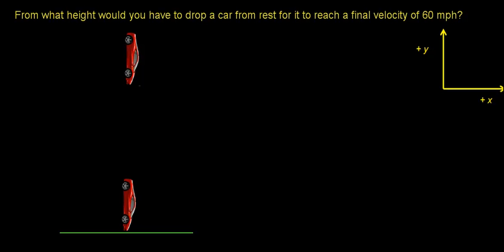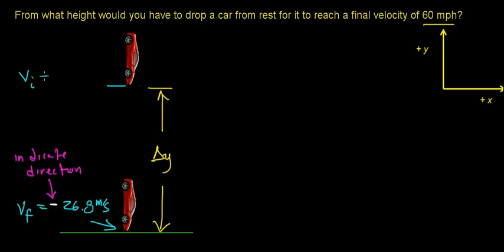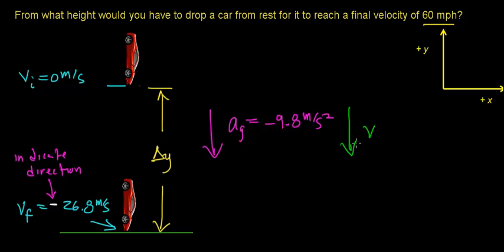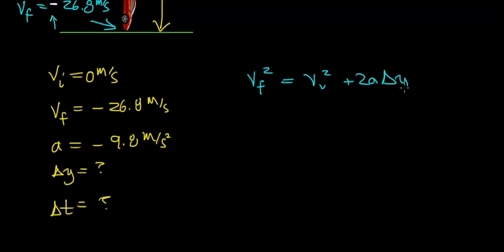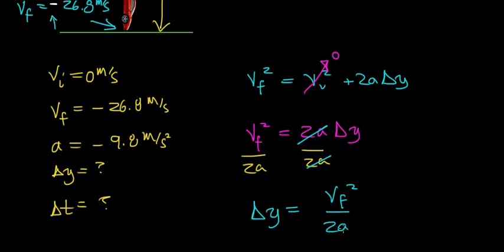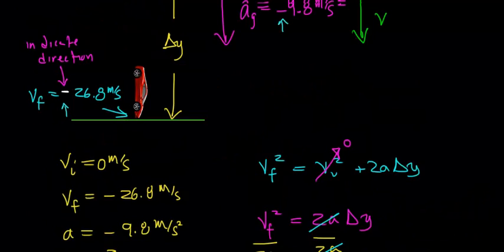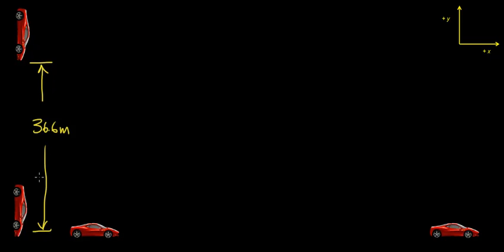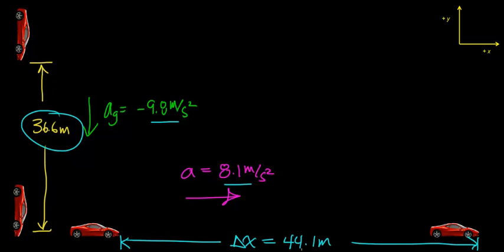Height Required to Drop a Car from to Reach a Final Velocity of 60 mph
Using kinematics to determine the height you would need to drop a car from in order for it to reach a final velocity of 60 mph just before hitting the ground.